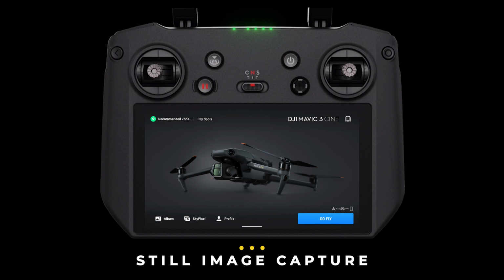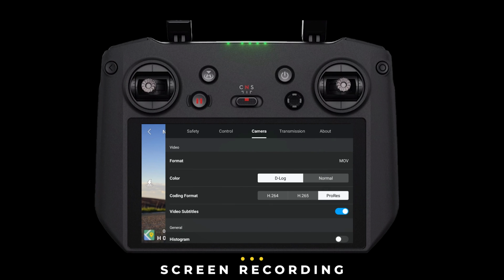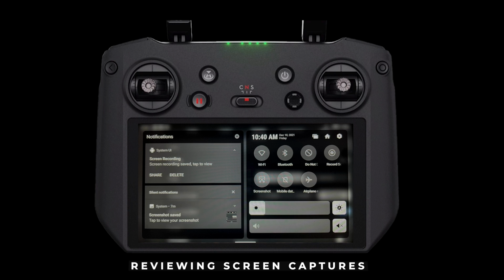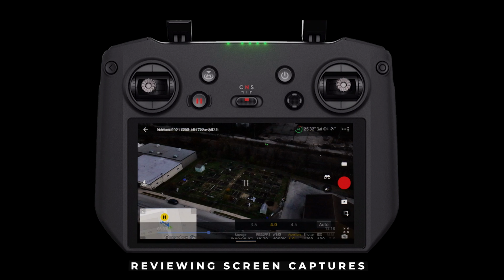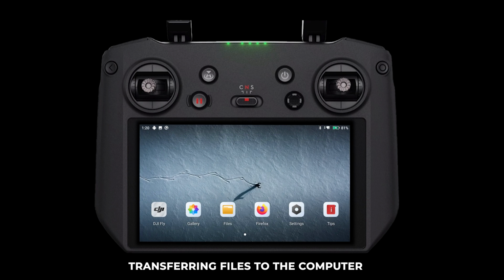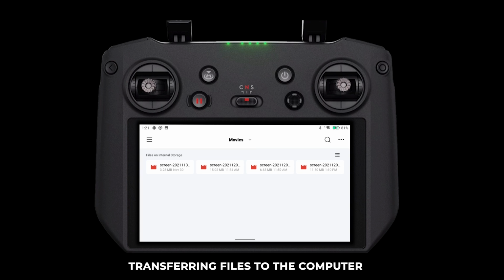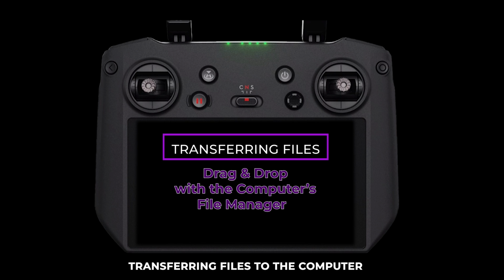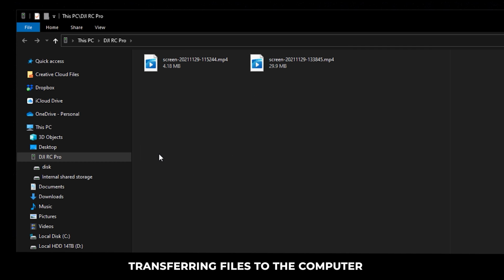Screen Capture on the RC Pro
This tutorial goes into detail on Capturing the Screen of DJI's RC Pro Controller.  This controller comes in the Mavic 3 Cine fly more package and is also available for separate purchase.

Covered in this video:
00:00 Introduction
00:43 Capturing a Still Screen Image
01:22 Capturing a Screen Recording (video)
02:19 Reviewing Captures on the RC Pro
04:04 Transferring Captures to your Computer

[ Updates (As of 6.10.23) ]
Copying directly to a Mac is different than a PC.  If you're using a Mac checkout a video we did on how to copy files to it

[ Updates (As of 7.7.22) ]
We just produced a video on capturing a Mic and System Sounds during a screen recording.  Also, during the System Sounds section (3rd party app), there is also a mention on how to record screen recording to the MicroSD card.

[ Updates (As of 4.16.22) ]
You can change a setting on the RC Pro to utilize the MicroSD Card.  But, it still does not use it for Screenshots and Screen Recordings. MiddleLoop produced a video that goes into details

Shortcuts: Rather than double-swiping down, the DJI Pro has shortcuts (a combination of buttons) which make it very easy to do a Screenshot or Screen Recording.  We created a video tutorial which shows all of the Shortcuts available, including these,
This video was produced by MiddleLoop Video and Photography, LLC.  MiddleLoop got started producing Training and other sorts of videos for corporations.  We specialize in step-by-step instructional videos on how to use software.  For a complete look at all the services MiddleLoop offers, check out the

UPDATE: The RC Pro Firmware was updated to version v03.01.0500 on January 24, 2022.  I have verified that all functionality presented in this video is still valid and no additional functionality has been added that would change the information presented.  Yes, this includes the location of Screen Shots and Screen Recordings.  You still cannot change it to record on the the external SD card.  Keep checking here for further updates.

Products used in creating this video* :
- Drone: Mavic 3 Cine Fly More Combo (Includes RC Pro)
- RC Pro: Remote Controller for M3
- Camera: Canon EOS R - Mirrorless
- Lens: Canon EF 16-35mm
- Video Light: Aputure Amaran 200d (200W)
- Softbox: Aputure Light Dome Mini II
- Softbox: Aputure Lantern
- Audio Interface: Zoom L-8
- Microphone: Electro-Voice RE20
- Microphone Shock Mount for EV RE20
- Green Screen
- Adobe Creative Cloud Suite
- Memory Card; SanDisk 128GB Extreme microSDXC UHS-I
- Fiber Tip Touch Screen Stylus

* PRIVACY POLICY and FULL DISCLOSURE:
MiddleLoop is a participant in the Amazon Services LLC Associates Program, an affiliate advertising program designed to provide a means for sites to earn advertising fees by advertising and linking to amazon.com.
This makes it possible for me to make more videos. I periodically update my links to the current version of the product so they may not be the exact product used to produce this video.
Thank you so much for participating and helping me out.

Because people have asked, here's a complete listing of products used by Middleloop in the studio and in the field, go